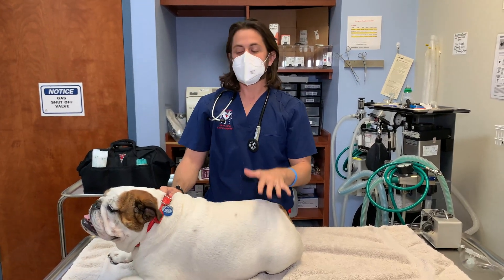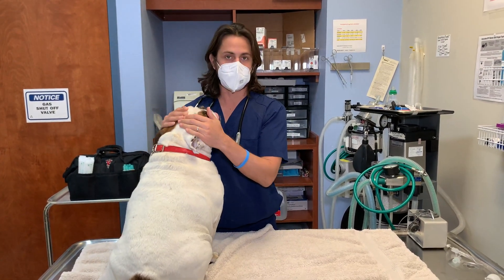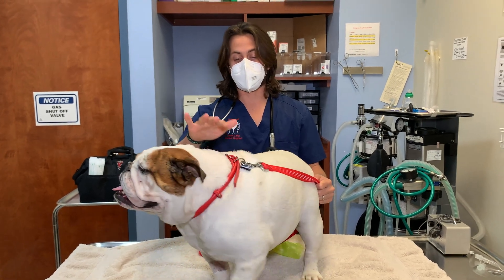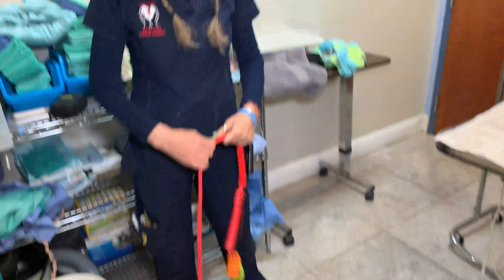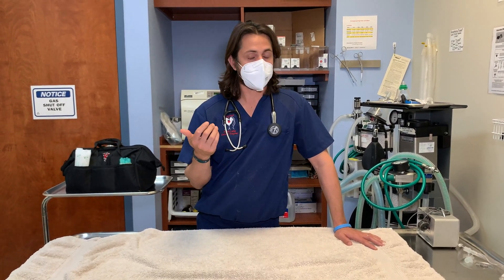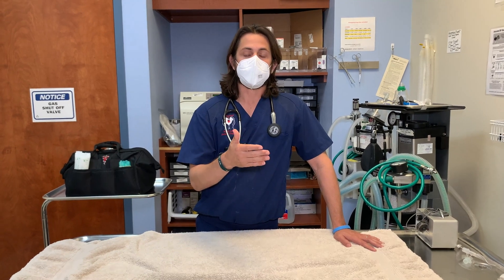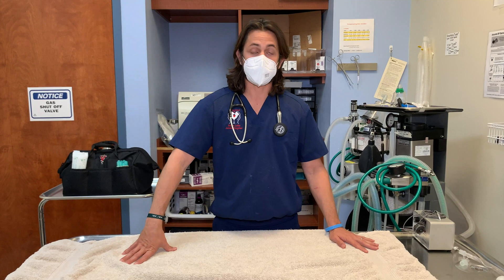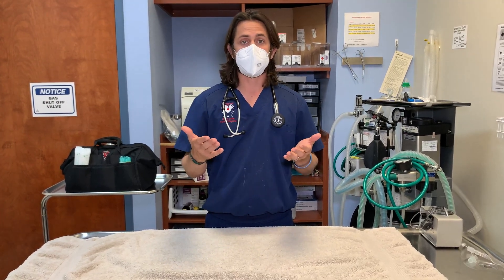Brain Tumors in Dogs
Dr. Lera talks about brain tumors in dogs with Perla, a seven-year-old female English Bulldog.

Brain tumors are generally classified as either primary or secondary. Primary brain tumors in dogs originate from the tissues of the brain or the membranes covering the brain (meninges).  Secondary brain tumors are also called “metastases” as they typically originate from cells that have traveled to the brain from a tumor in another part of the body (i.e., metastasized). (source: VCA Hospitals)